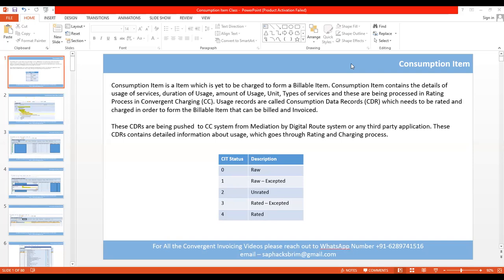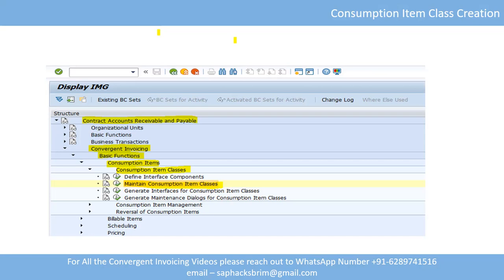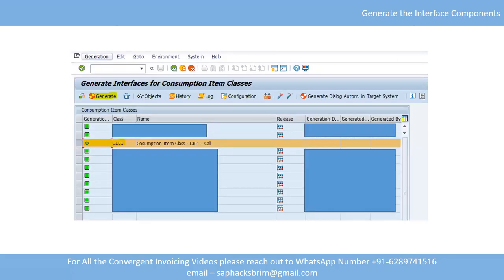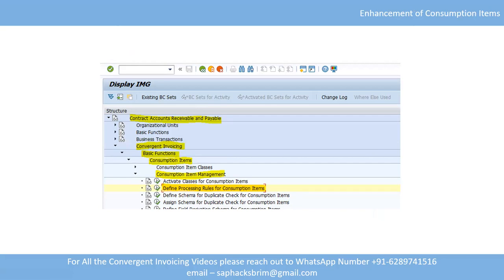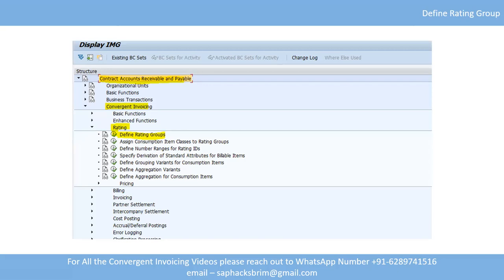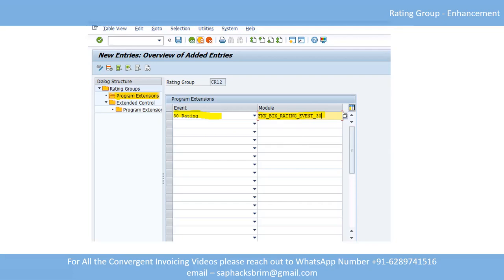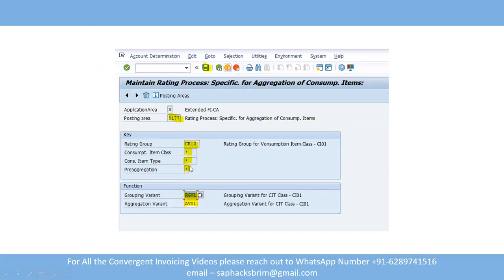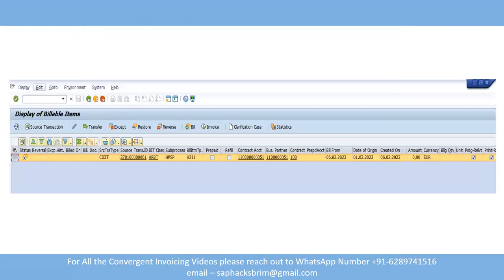Consumption Item in Convergent Invoicing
This series of videos contains end to end SAP configuration-related information on BRIM - Billing Revenue Innovation Management, Convergent Invoicing, Hybris Billing.
Convergent Invoicing
Consumption Item
Consumption Item Class

SAP is a registered trademark of SAP AG Germany
Please reach out to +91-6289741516 for any suggestions and feedback.